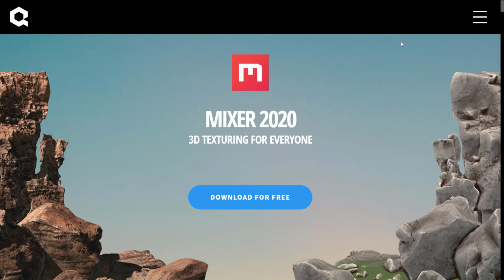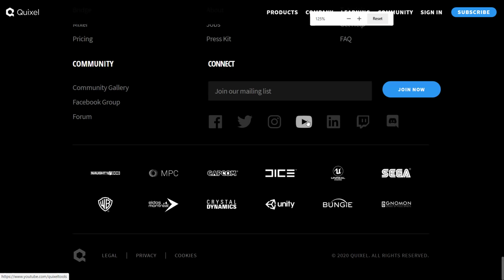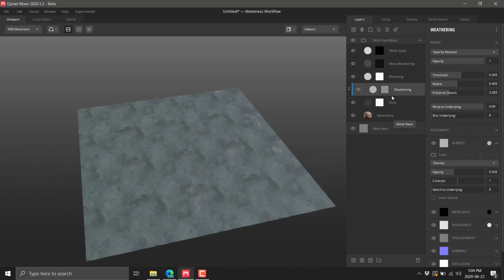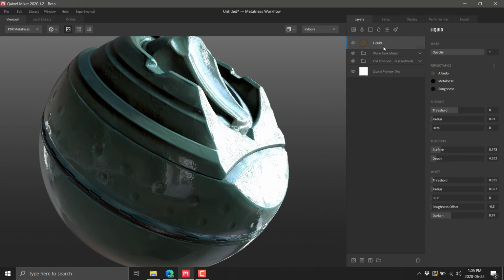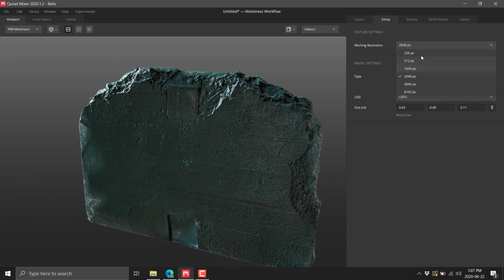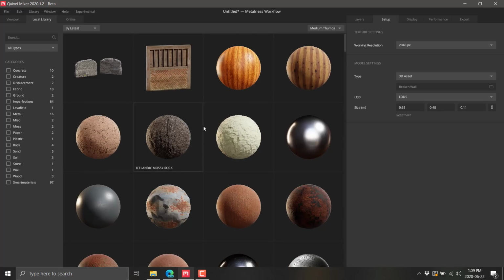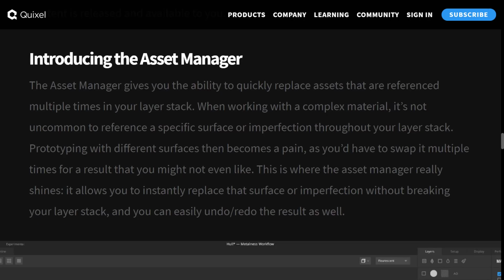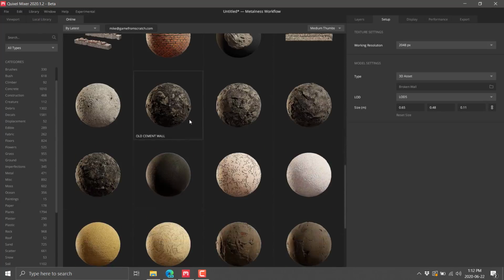Quixel Mixer 2020.1.2 -- Now With Even More Free Awesomeness!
Sometimes when a company is aquired, it's a bad thing.  So far though since Epic Games acquired Quixel, it's been nothing but awesome... and Quixel Mixer 2020.1.2 is just another example.  The new version adds a new installer, 50 new free smart materials and more.